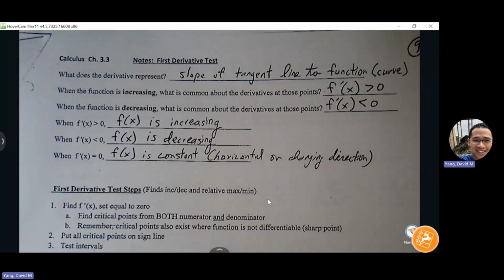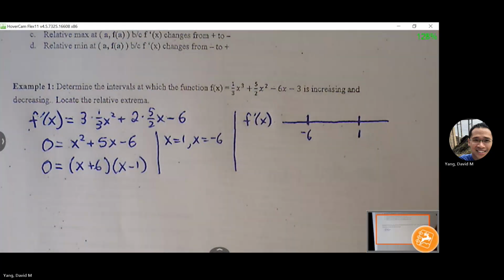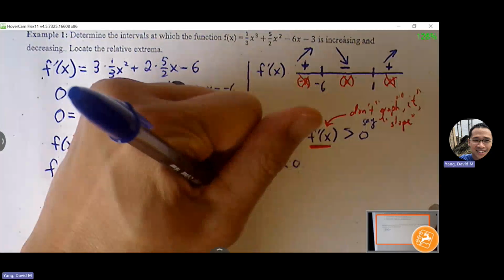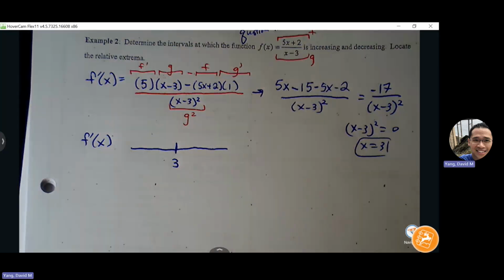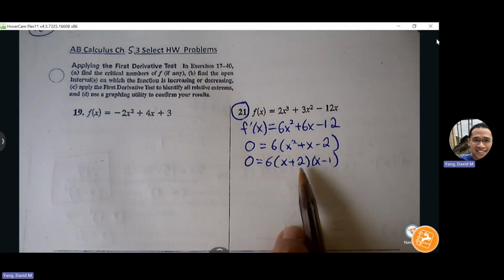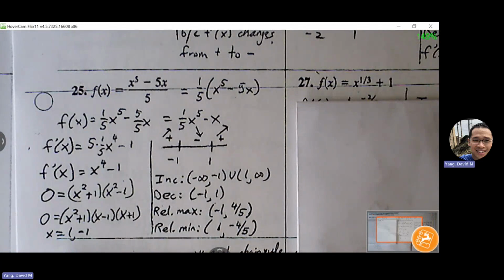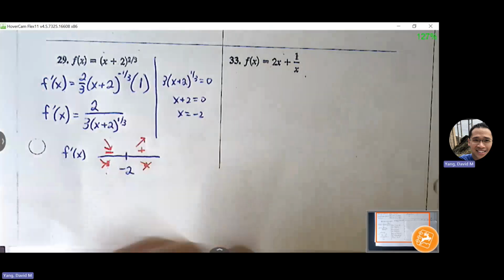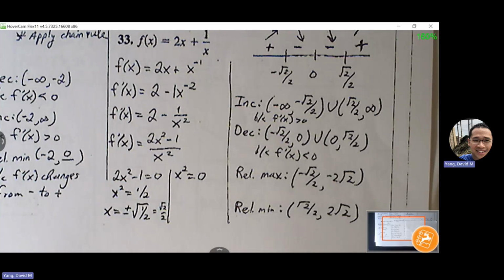AB Calc 5.3a Notes First Derivative Test